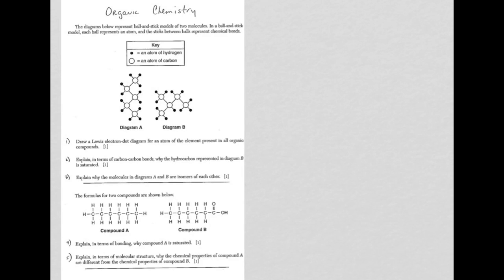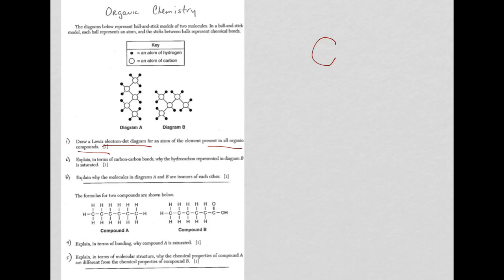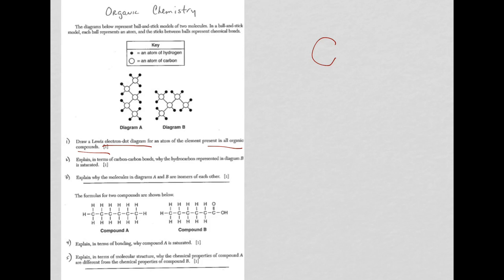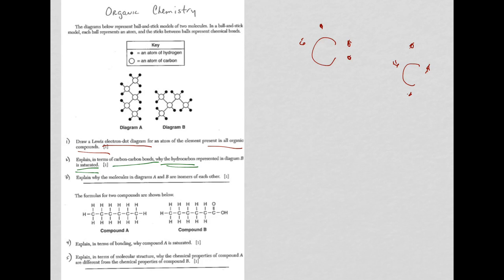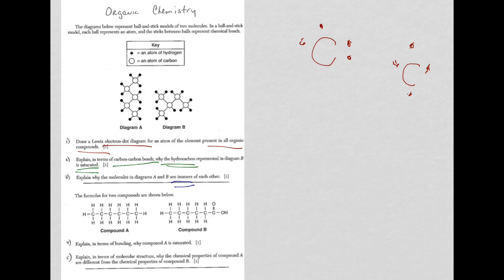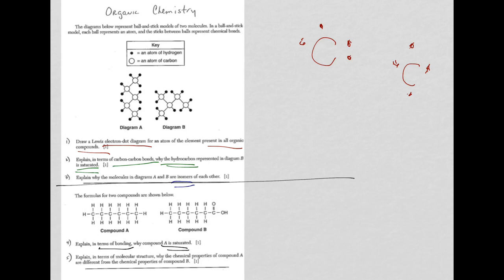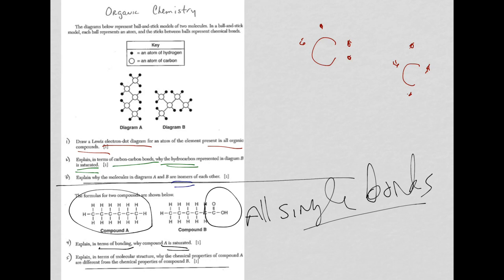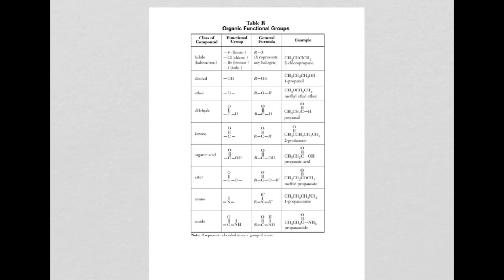Regents Chem Organic SA 2015 Part 1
Answers explained to NYS Regents Chem Exam Organic questions.